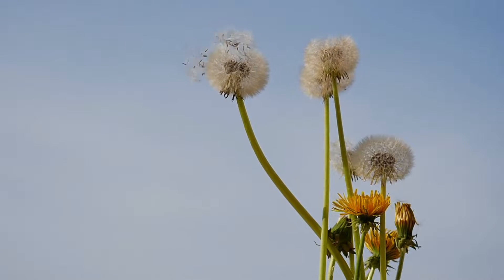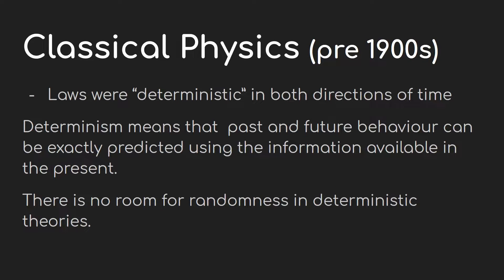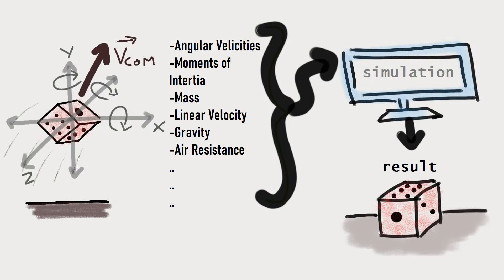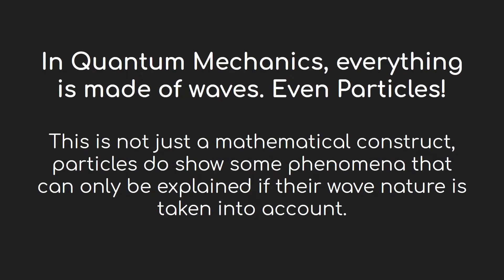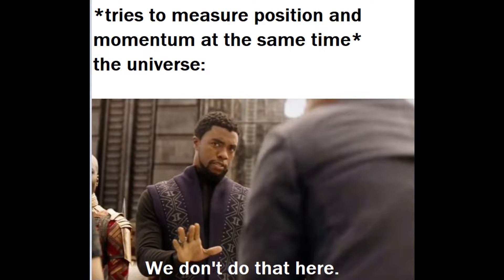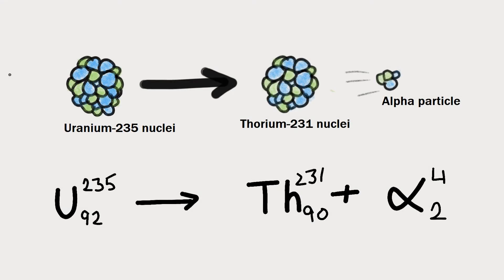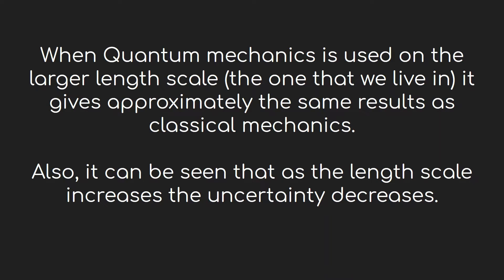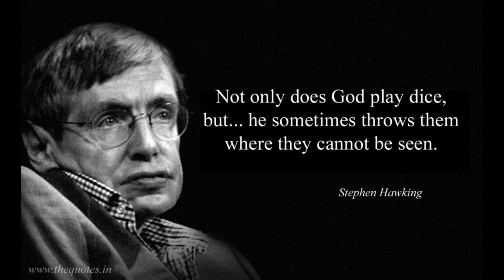Randomness and Reality | What is Random and what is not -The Physics behind Randomness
We come across many things that we call "random" on daily basis. Using scientific treatment we explore what is random and what is not and how this topic helps shape a view about the true nature of reality.